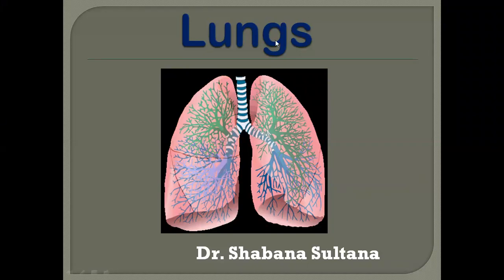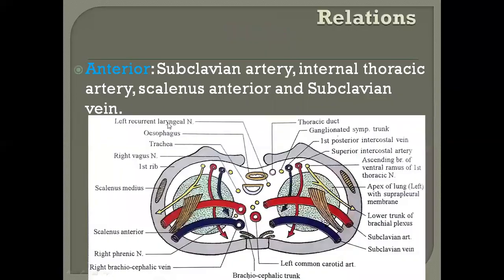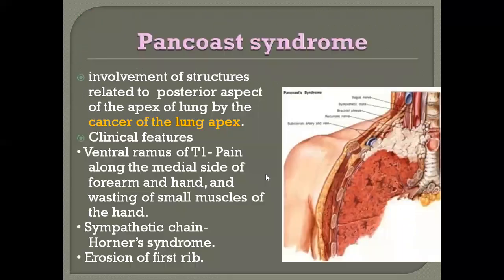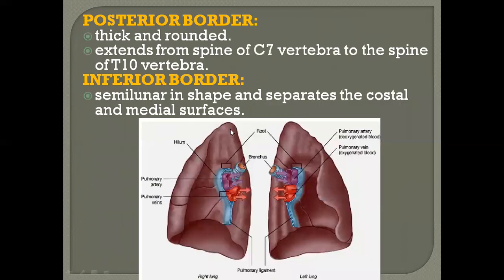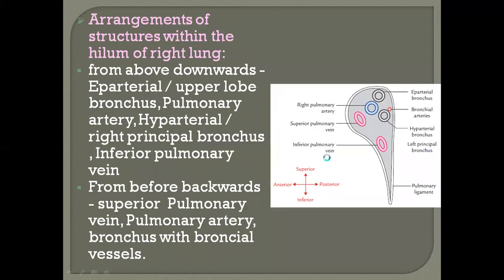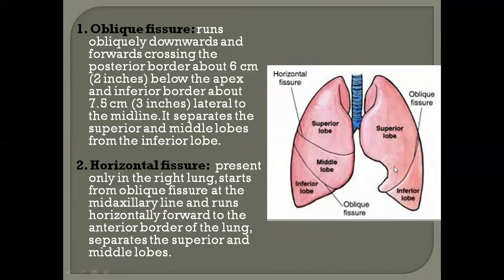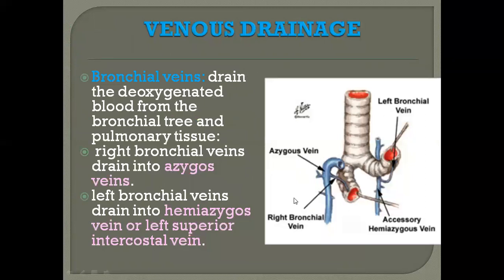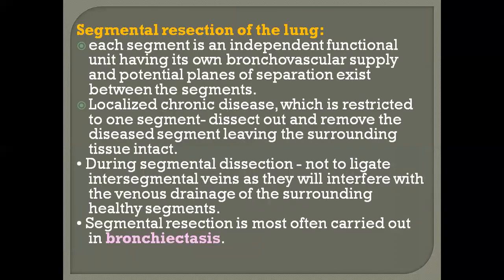5 May 2020